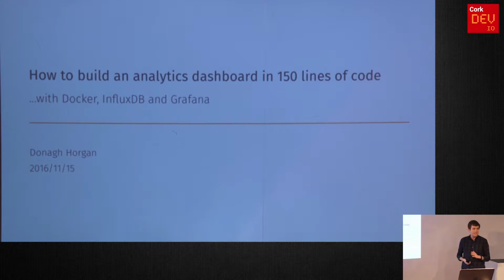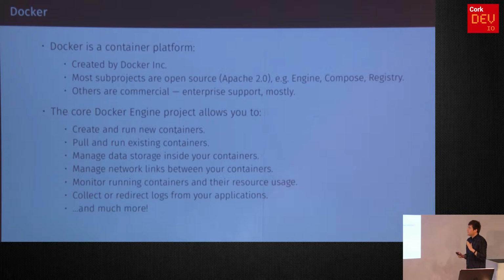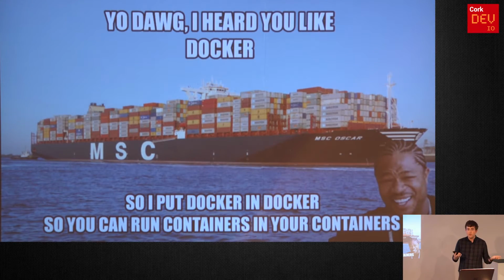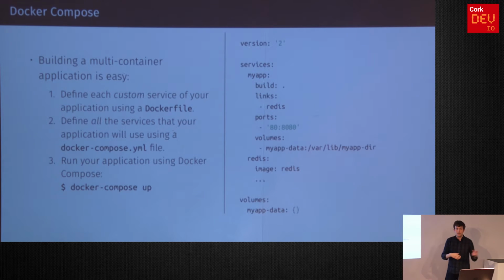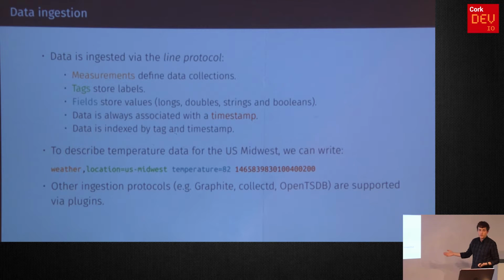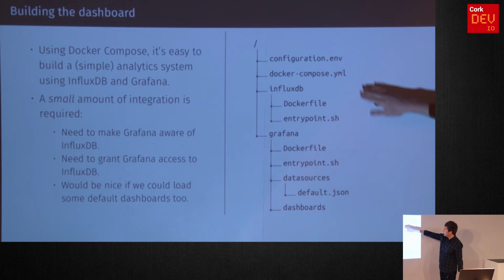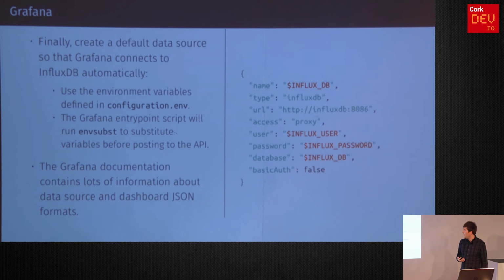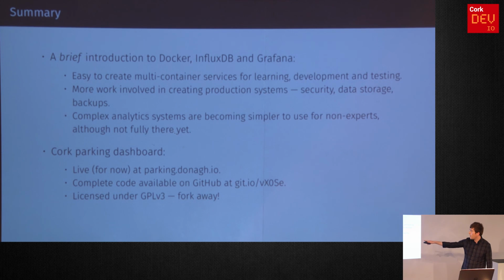CorkDev: Building an Analytics Dashboard in 150 Lines of Code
A CorkDev talk by Donagh Horgan

In this talk Donagh will build an analytics dashboard using Docker images and a Cork parking data scraper in Python. You'll see a live demo of the dashboard on AWS with parking statistics and a live map view.  Expect to get an intro to Docker; what it is, what it isn't, the basics of how it works, gotchas) and the Docker ecosystem (Docker Hub, Docker Compose).

for more info on the events and how to participate